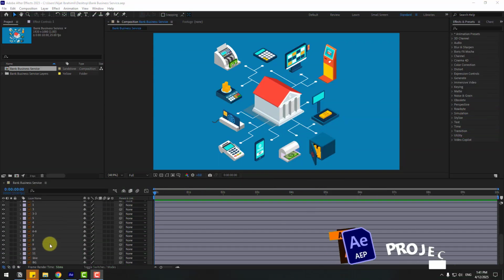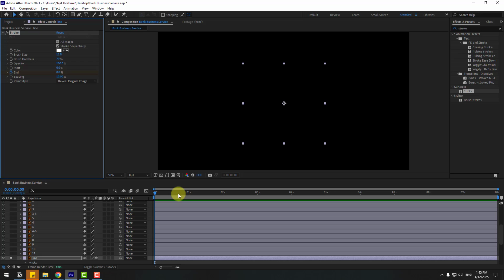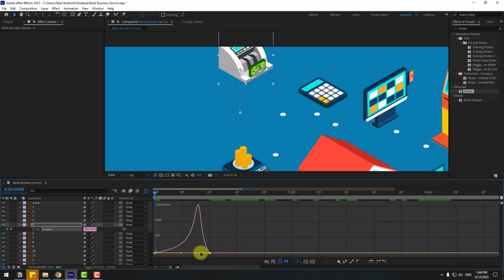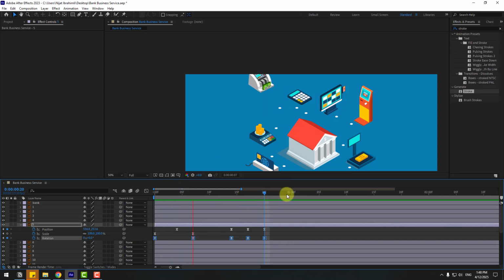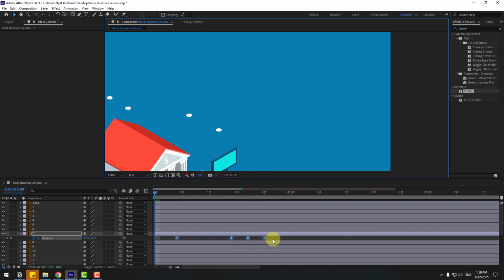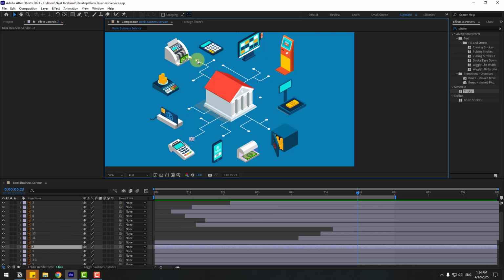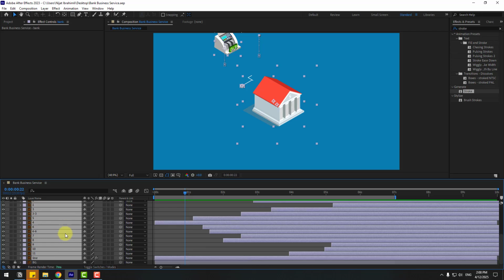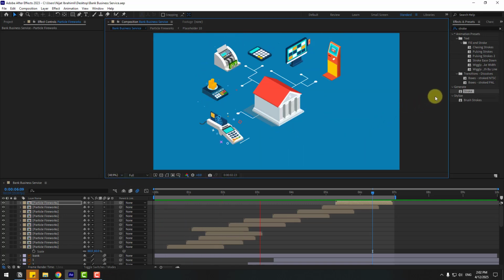Bank Service 2D Animation in After Effects Tutorials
Hi guys, welcome to my new video tutorial. In this tutorial i will show how to create Bank Service 2d motion graphics animation with Nijat Ibrahimli in After Effects. Let's get started!